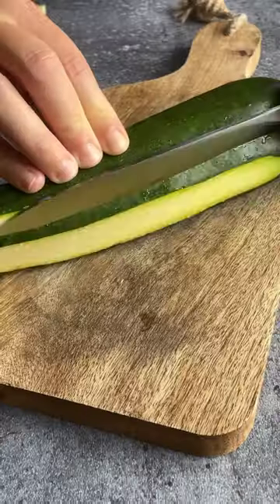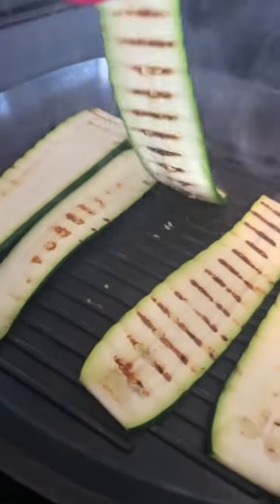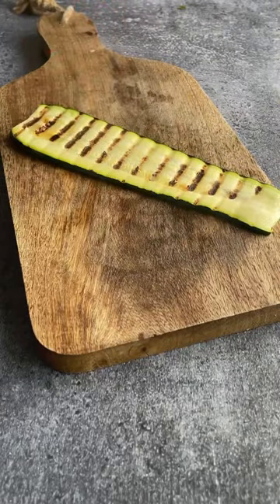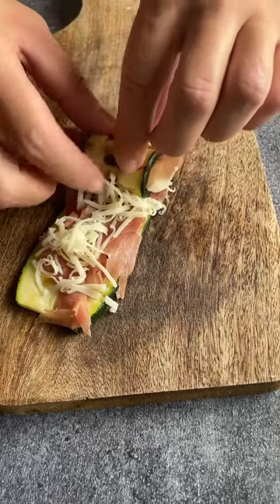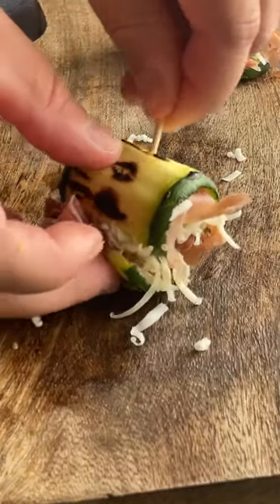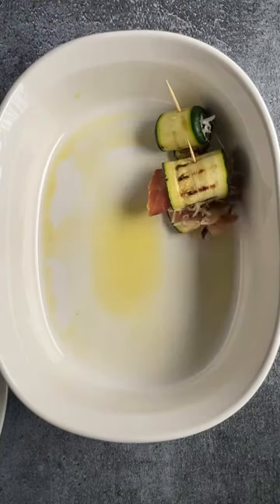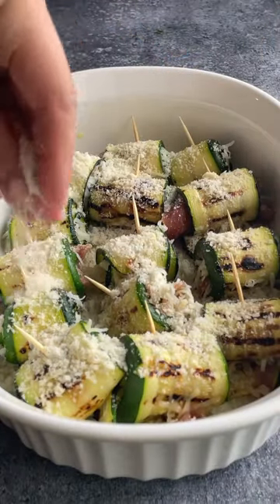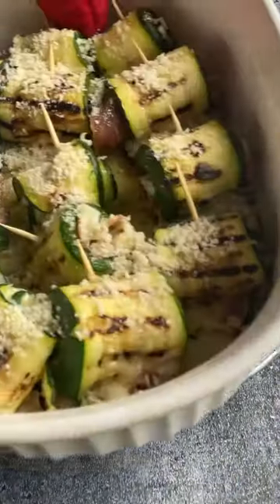The Best Italian Summer Appetizers!